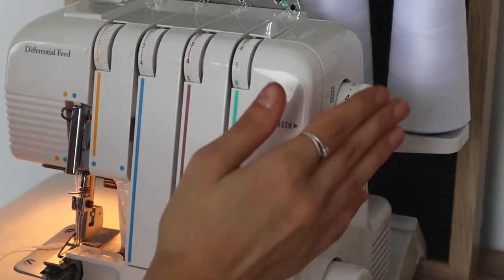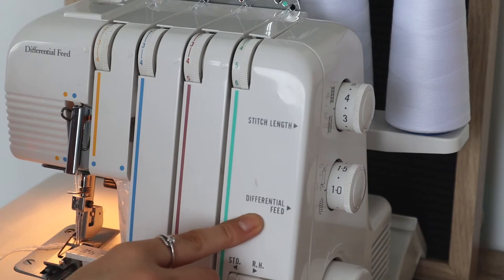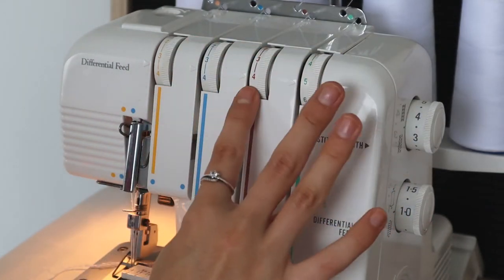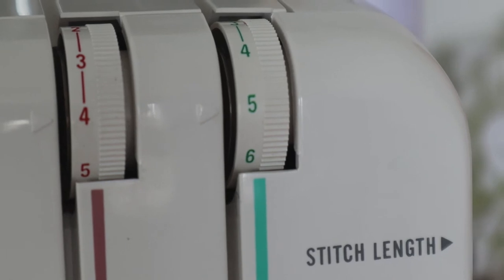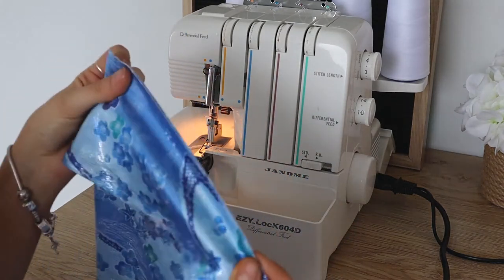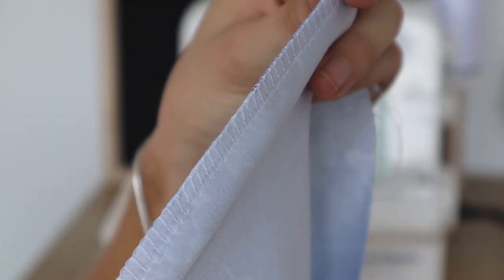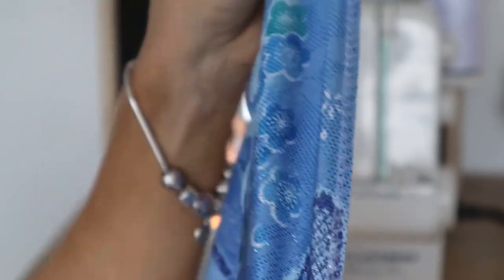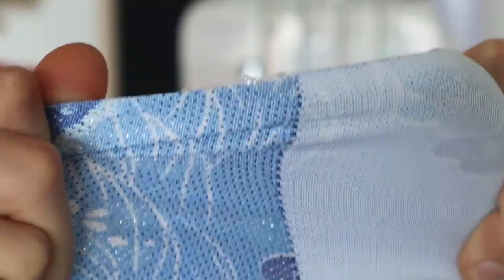OVERLOCKER/SERGER MACHINE SETTINGS FOR SEWING SPANDEX!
OVERLOCKER/SERGER MACHINE SETTINGS FOR SEWING SPANDEX/STRETCH FABRICS.